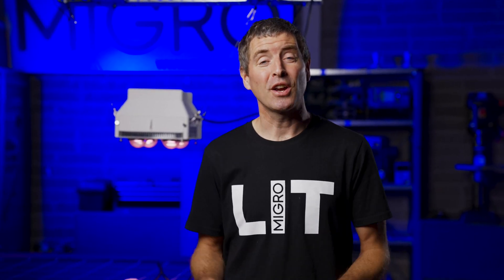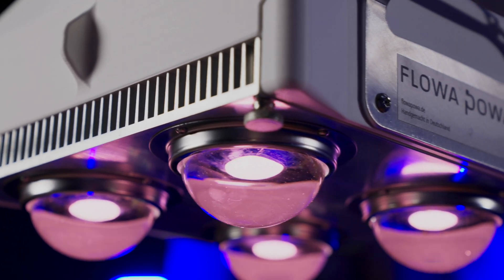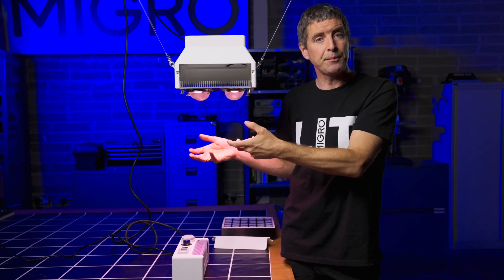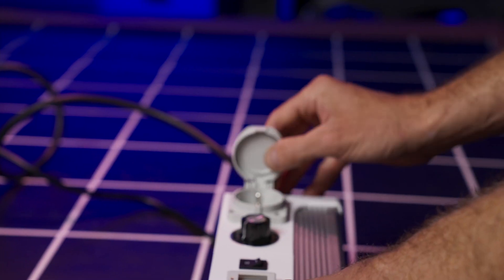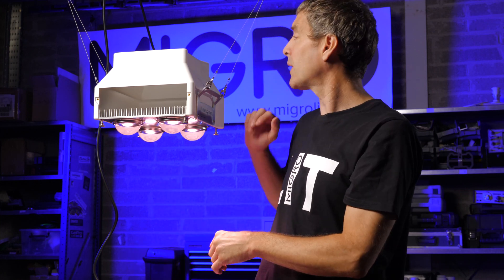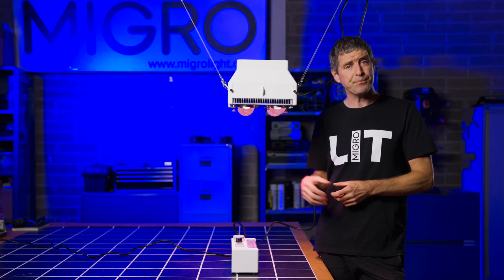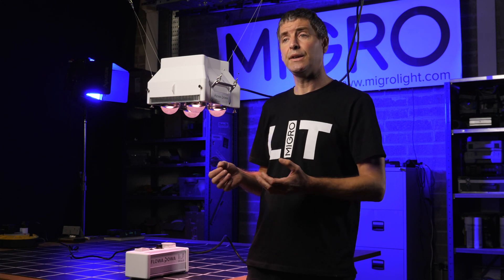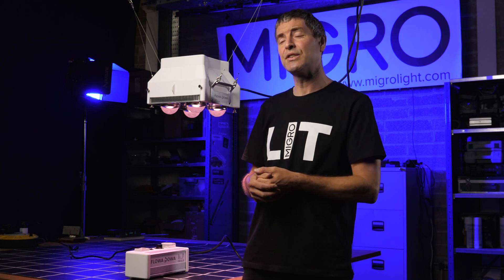FlowaOne by Flowapowa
This is a very innovative LED grow light kit by a new German company. It has four horticultural COB LEDs by Luminus with 90 Degree glass lenses and a remote LED driver and controller.

The driver has integrated timing, dimming and ancillary power supply for circulation fans.

The LED box has an integrated carbon odour filter and extract fan which also cools the COB LEDs with the same air flow. The LED heatsink has a temperature sensor and the fan speed adjusts to manage the LED temperature at the optimum level.

I found the optimum hanging height is 60cm or 2ft above the plant canopy. The FlowaOne delivers 588µmols/m²/sec over a 1m x 1m or 3.5ft x 3.5ft grow area while drawing 332 watts.